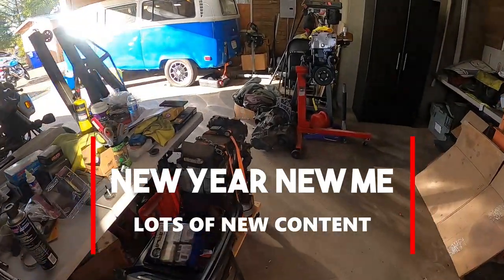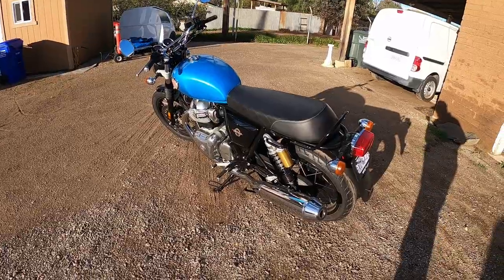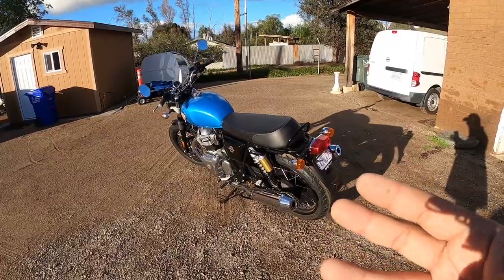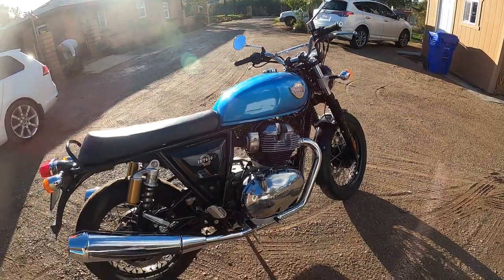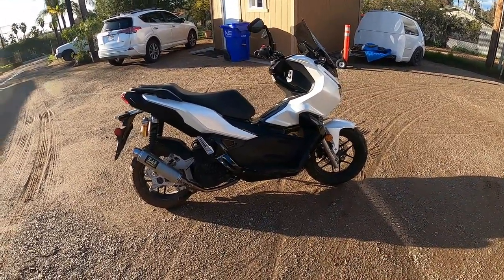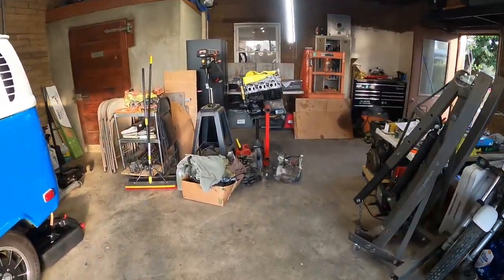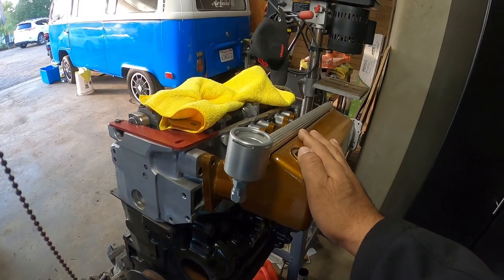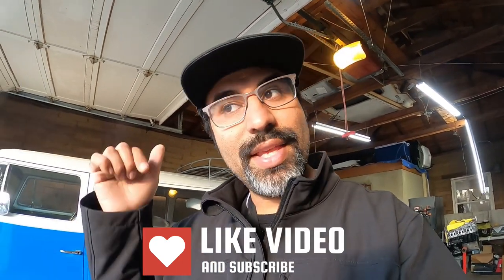New Year New Me and New Content for 2023